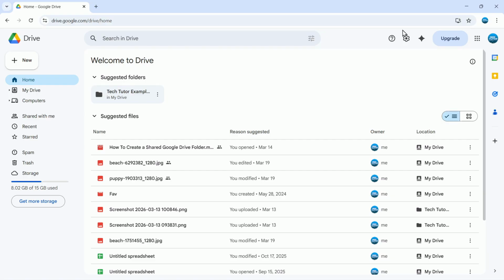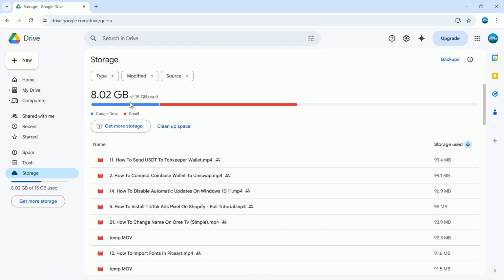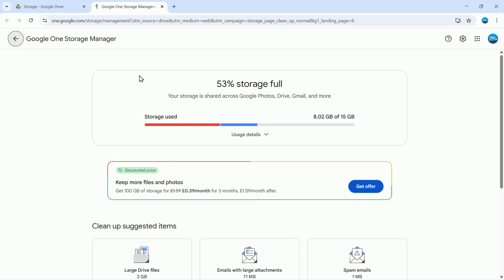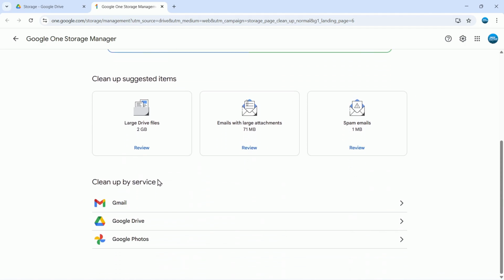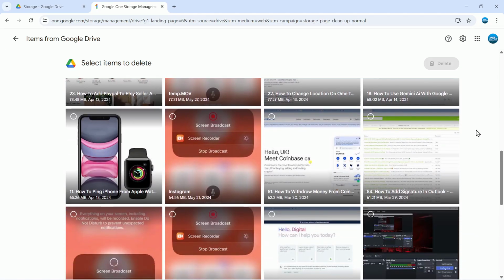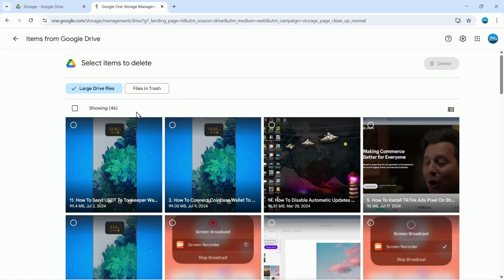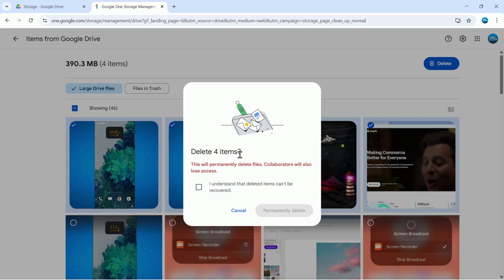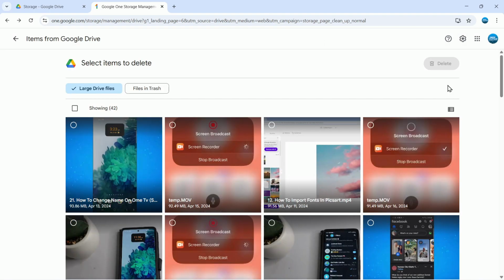How to Clear Google Drive Storage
Running out of storage in Google Drive? In this video, you’ll learn how to clear Google Drive storage and free up space quickly and efficiently.

We’ll walk you through the best ways to find large files, delete unnecessary items, and manage your storage so you never run out of space again.

👉 In this video, you’ll learn:

How to check your Google Drive storage usage
How to find and delete large files
How to empty trash and permanently free space
How to clean up Gmail and Google Photos storage
Tips to manage storage and avoid running out again

These simple steps work on desktop and mobile, helping you take full control of your Google account storage.

🧹 Free up space and keep your Google Drive organised today!

Thanks!